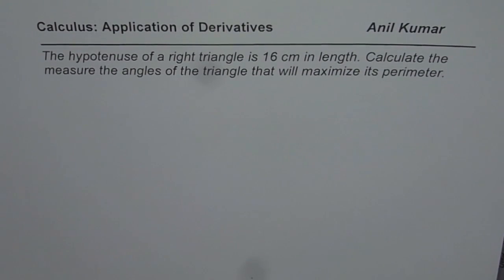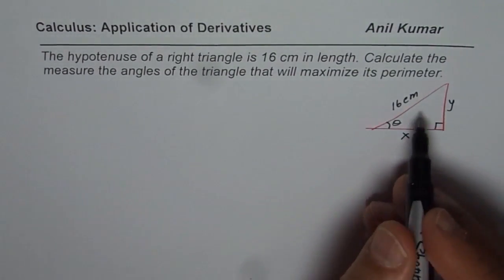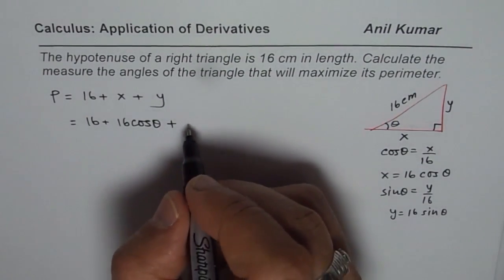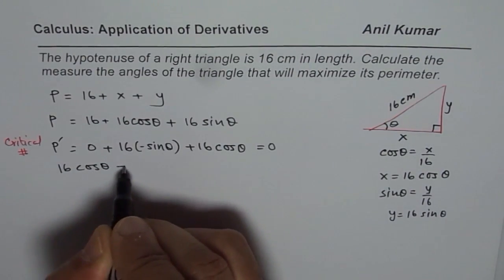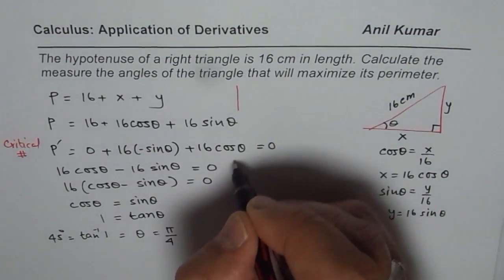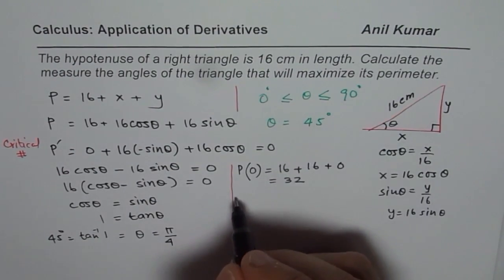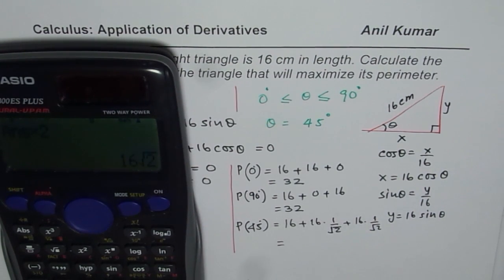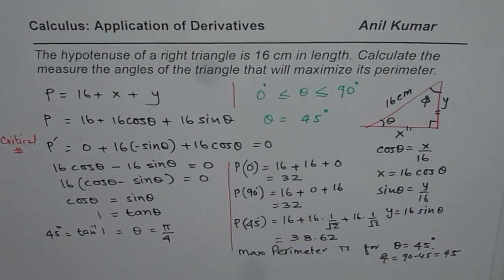Maximum Perimeter of Right Triangle with Hypotenuse Calculus Trigonometry